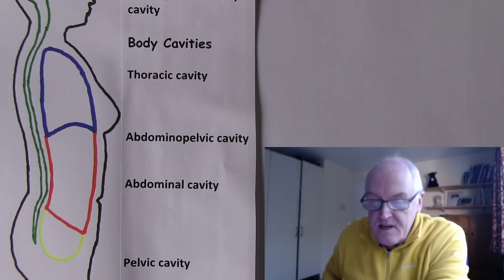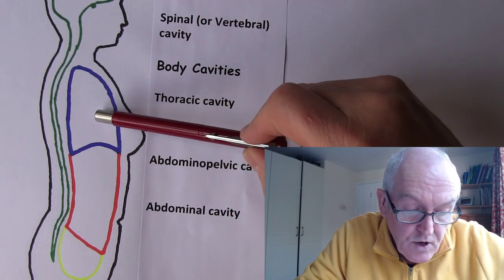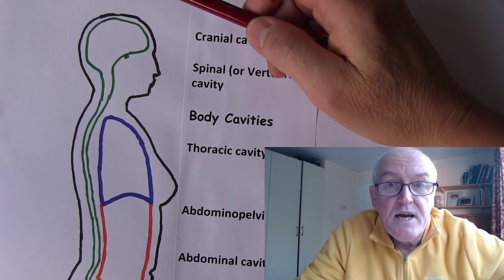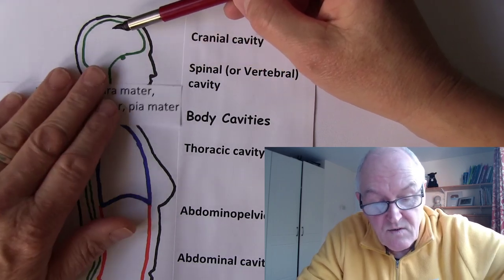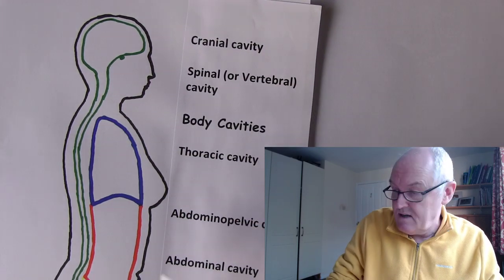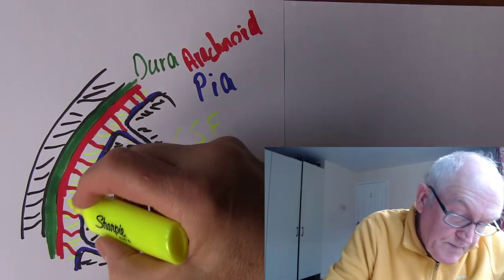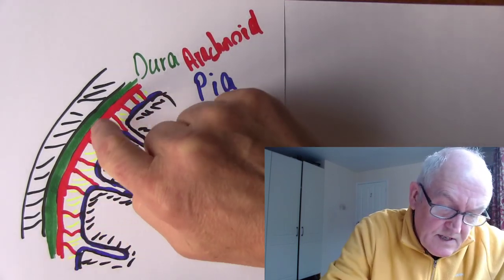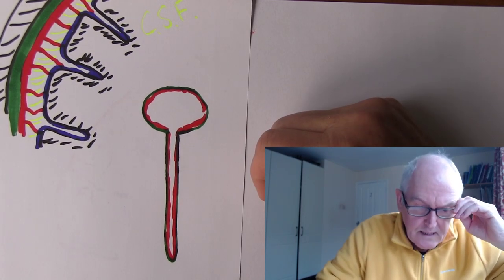Body Cavities, Cranial and vertebral cavities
A fascinating look at the membranes surrounding the brain and spinal cord, the famous meningeal layers. Followed by a closer look at the compartments within the cranial cavity.